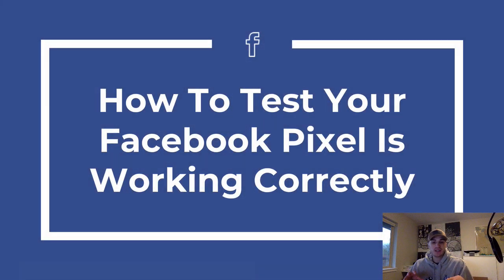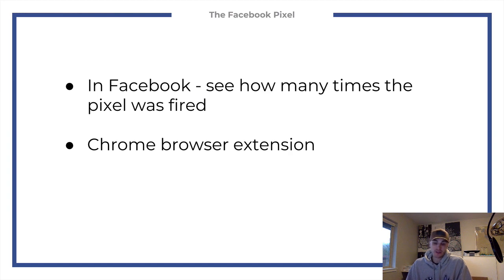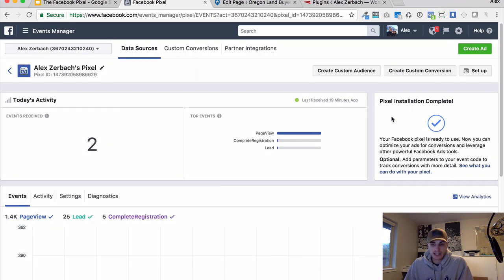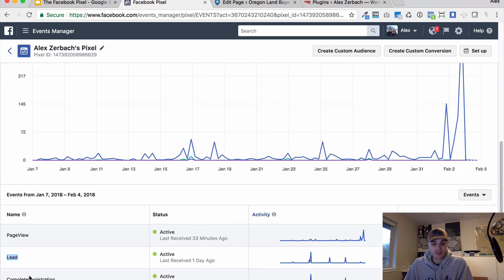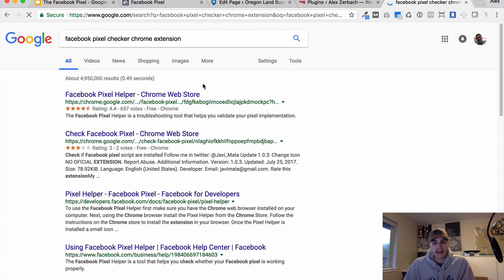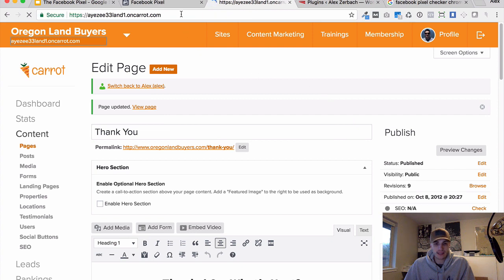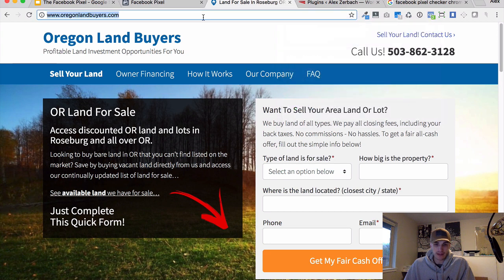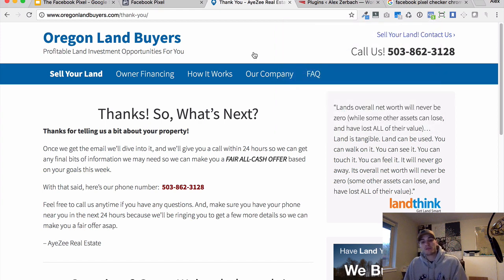How To Test If The Facebook Pixel Is Installed Correctly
In this video we're going to talk about how to test that your Facebook Pixel is installed correctly.

So there's two ways to do it.

We can go into Facebook itself and see how many times the pixel has been fired and look for any errors. Or we could install the Chrome browser extension which is my favorite way of checking pixels because you can also do it on your competition's websites as well.

Let's go do that right now. Coming back into Facebook, again, we're going to the pixels from up here in the top navigation and this is telling us that our pixel is installed correctly. Says it received a pixel fire 19 minutes ago. And then it's showing you which events have been fired. Okay, so this can show you, you know, on this date 47 page views.

And it'll show you your custom conversions, the one that we set up just a couple of minutes ago. So that's how we can check that it's working in Facebook itself. The other tool is.. If you just do a search for it. I'm not sure if they have it in other browsers.

I use Chrome so it's right here, one of these two would be the same I believe. And what it does is it installs this little piece, this little thing here which allows you to look.

So let me go to a website that I know has it. And I have to be logged out for this. Let me just go ahead and give it a quick refresh and you can see right here that two pixels were fired. So microdata is just you know data for Facebook, metadata if you will, and the page view is fired, right. And then if I go to my thank you page, so at the end, it should show that the completed registration pixel was fired, and it does. So this will have a little X if it's not sending the information correctly. So this all looks to be working correctly.

So if you've already install the pixel, I would go back, make sure everything's working as you would expect. And if it is, great job, your pixel is installed correctly. And next we'll get into building some custom audiences.